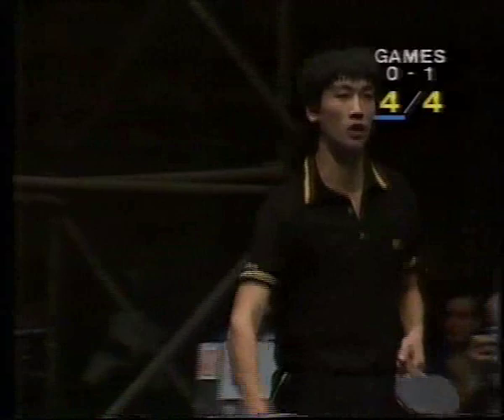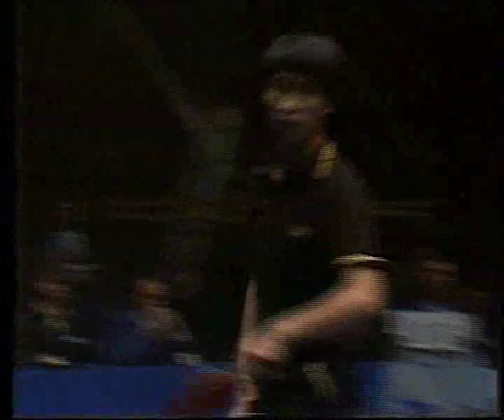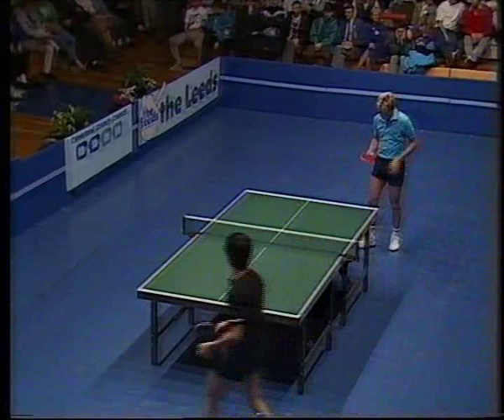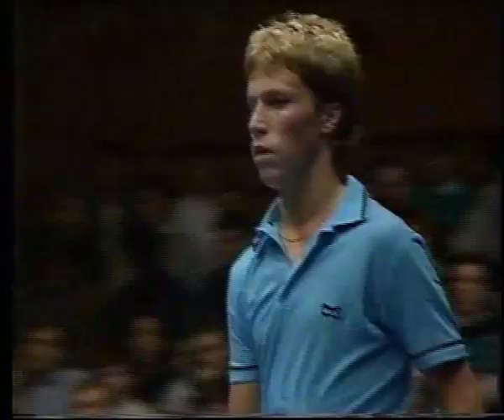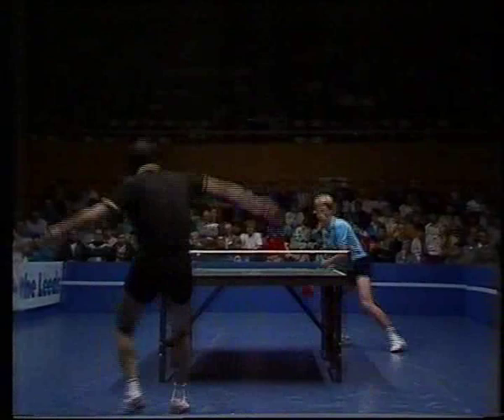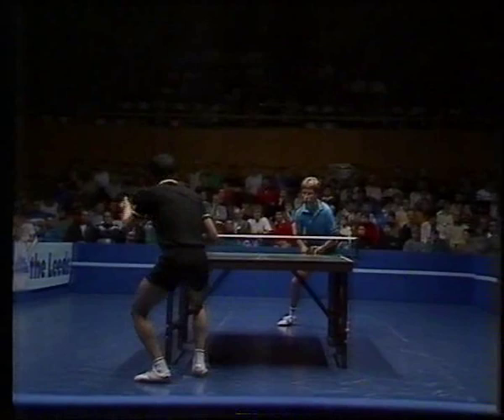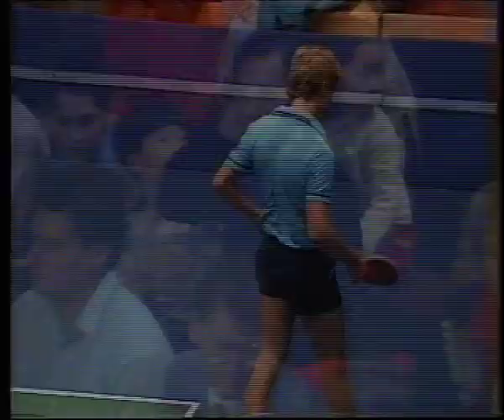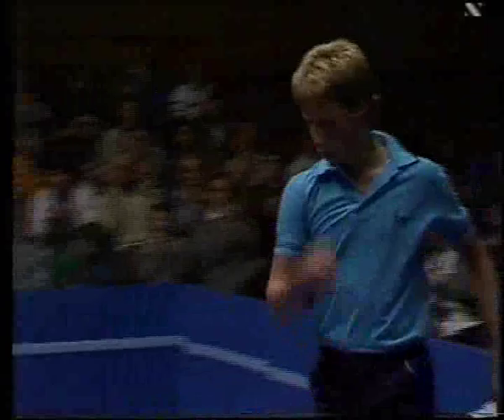Waldner v Li Gun Sang (Chopper) Part 2 1987 Euroasian Semi finals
1987(ish) table tennis
My first international tournament and probably the best
Channel 4 covered the tournament with 3 x 2 hour programs

Who wants to see the final? Looking for an easy way to support Murrayfield TTC? Raise money for us every time you shop online with Amazon, M&S, Tesco and many more!